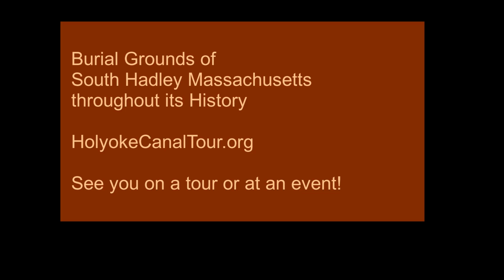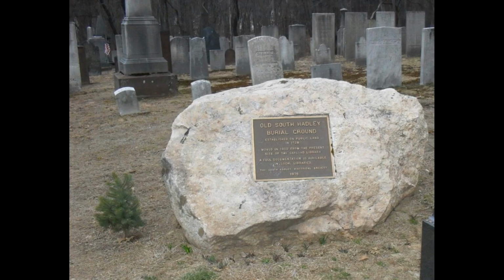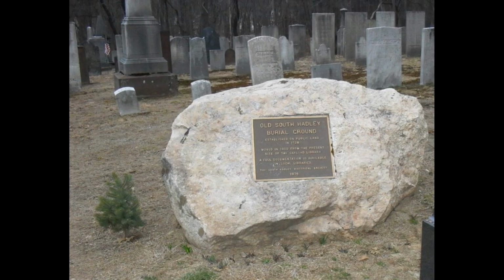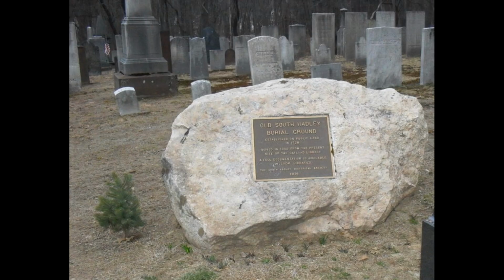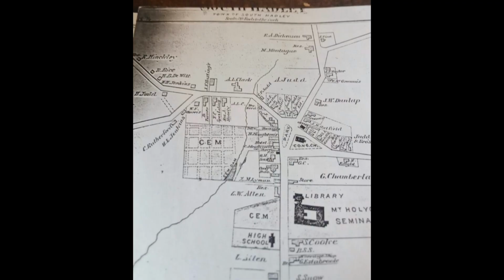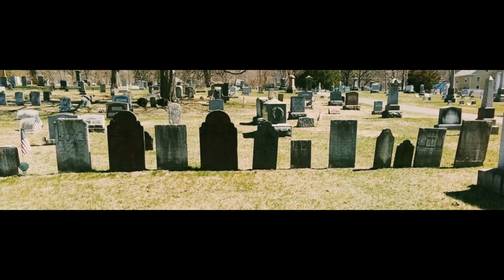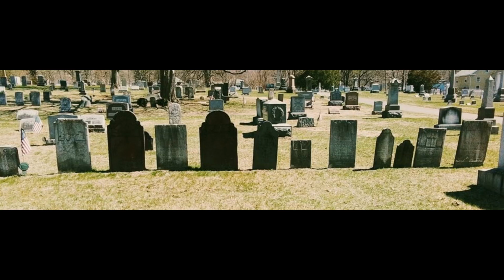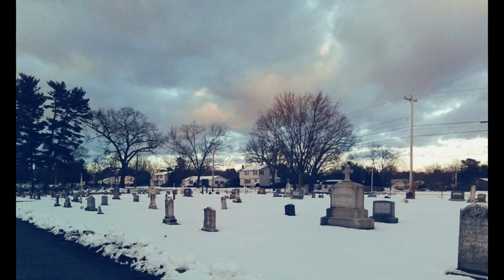Podcast about the Burial Grounds of South Hadley Massachusetts throughout its History